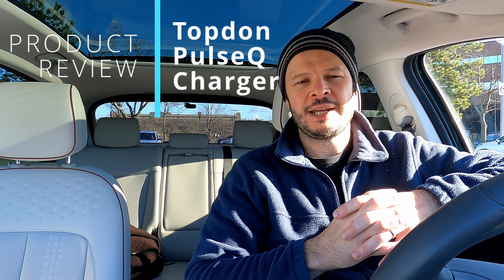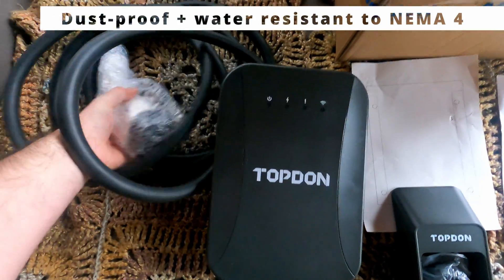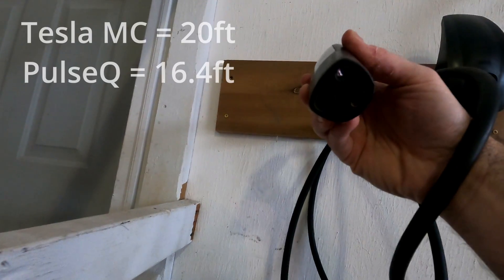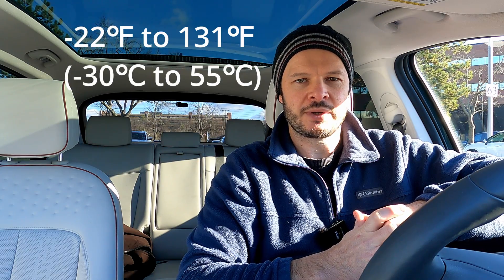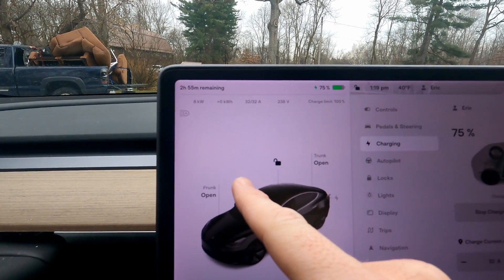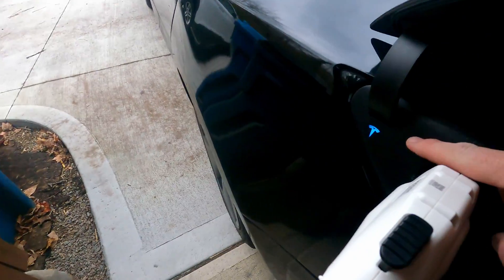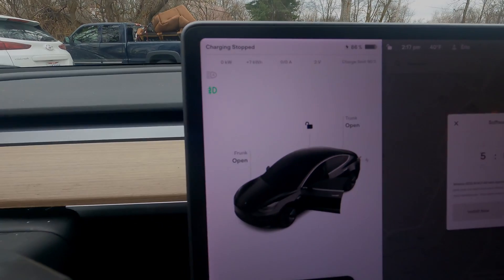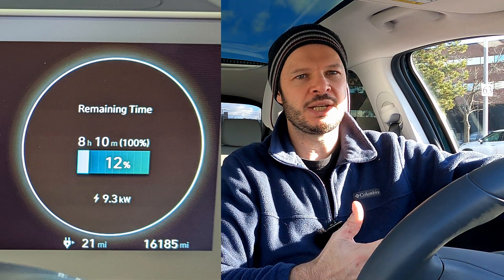40 Amp EVSE Review - Topdon PulseQ Home Charger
In the market for a home EVSE for your electric car? If ample power and solid build quality are top of your list, the 40 amp Topdon PulseQ charger might just be the option for you.

Our review of the new home EV charger from Topdon walks through unboxing, a brief RTFM moment, and a performance test on the Tesla Model 3 and our 2022 Hyundai IONIQ 5. The Model 3 is typically charged using a 32A Tesla Mobile Connector, so we compare the two to see how much time 40A would save us over a couple of hours charging.

While the PulseQ home charger sits in the usual $600-$700 price bracket for this power level, Topdon is currently running a $100 post-installation credit on the product. Visit this link for more details (expires 12/31/22)

Chapters:
0:00 - Start
0:13 - Intro
0:38 - Unboxing
2:52 - All box contents laid out
2:57 - Read The Flipping Manual? (abridged!)
3:45 - Tesla Mobile Connector vs. Topdon Pulse Q (32A vs. 40A)
4:42 - Product Info
7:19 - Testing on a Tesla Model 3 (and IONIQ 5)
11:03 - Pros & Cons of the Topdon PulseQ Home Charger
14:48 - Which EVSE is for you?

* Big thanks to Jeff, Tom, Luis, Dan, Bob, Dave, and Brian for keeping the coffee flowing this past year! *